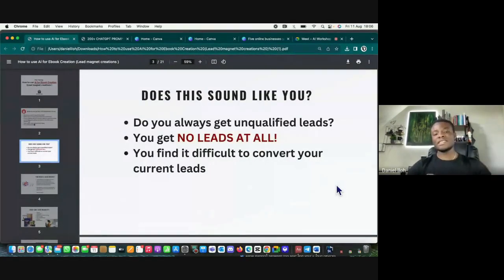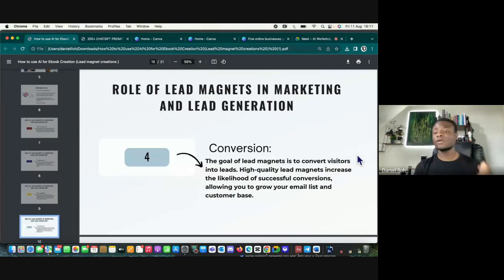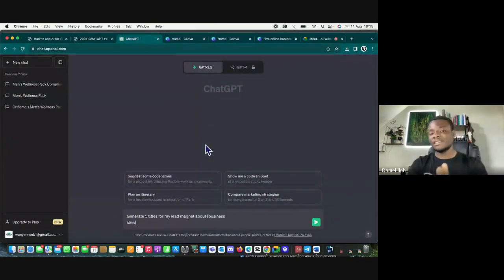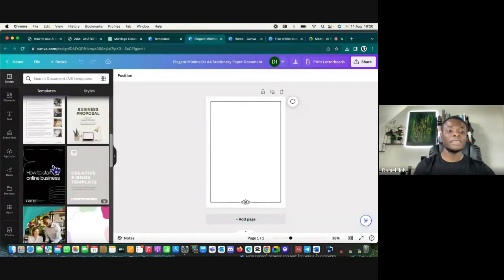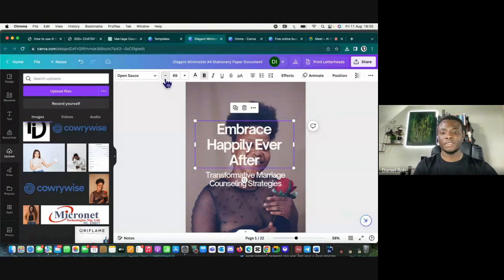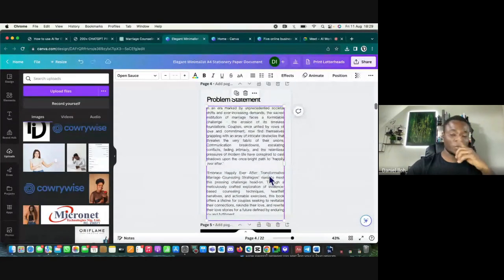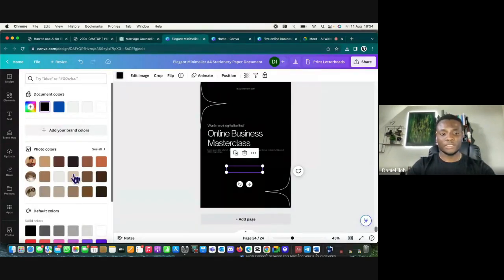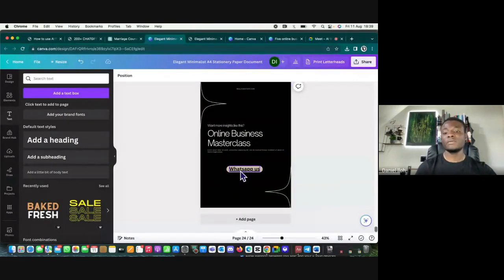How to Create an eBook with AI (FAST & EASY)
Learn how to create a professional eBook in minutes using AI tools! Perfect for digital products, lead magnets, or passive income.